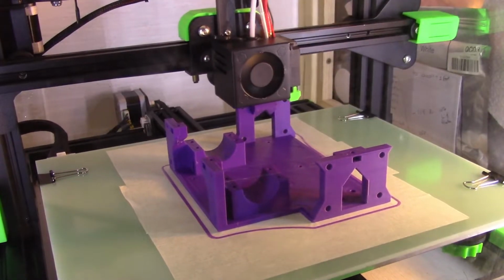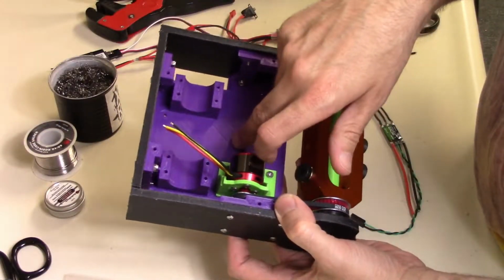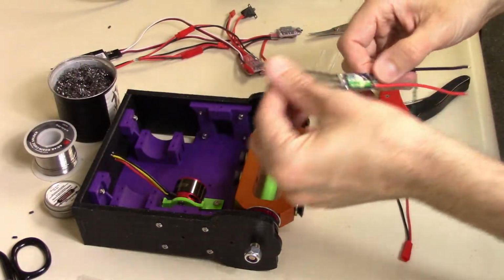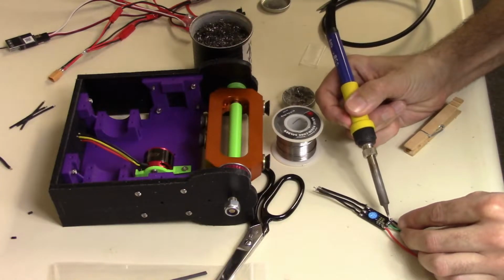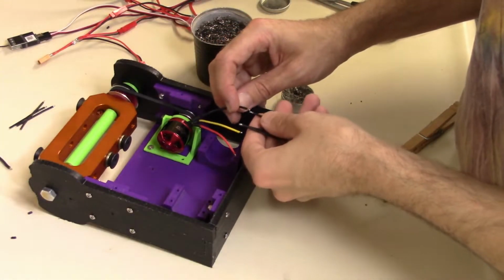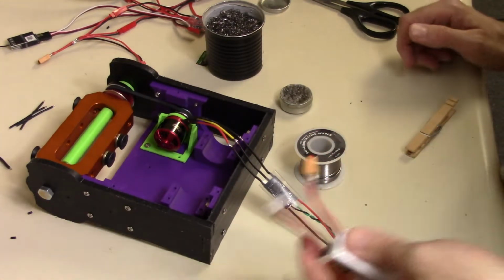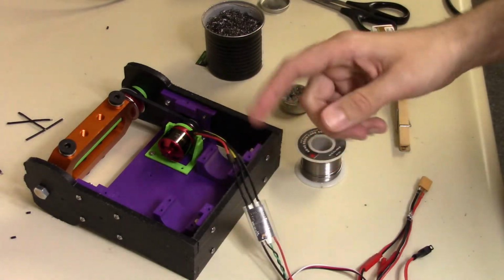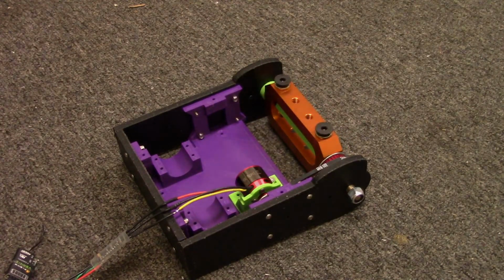Beetleweight Combat Robot - pt2 Chassis & Weapon Test